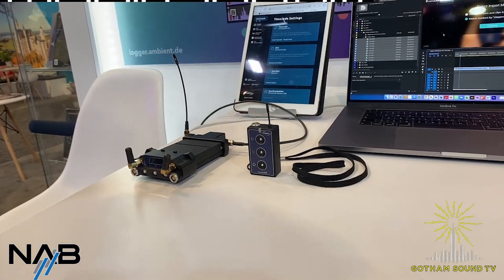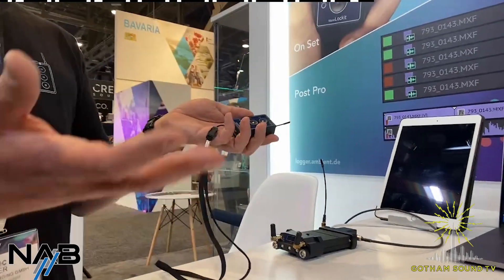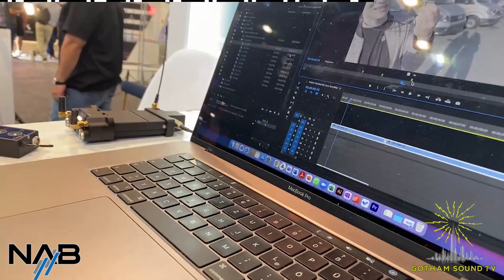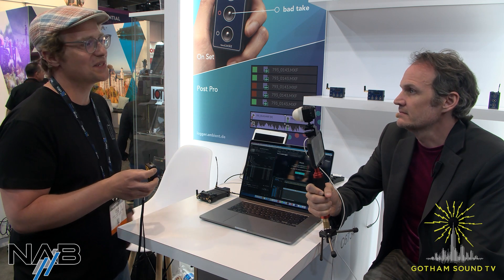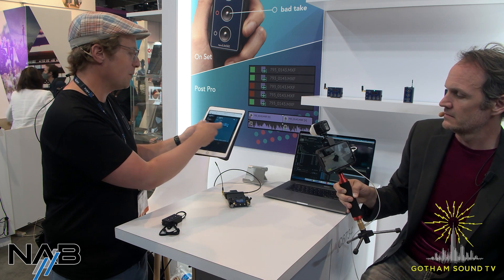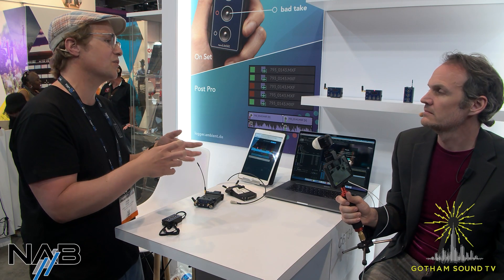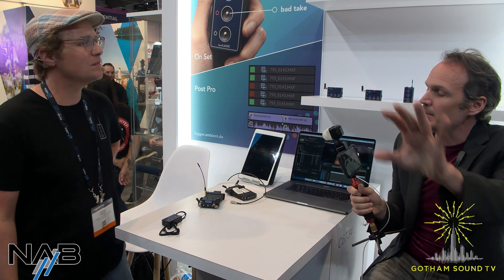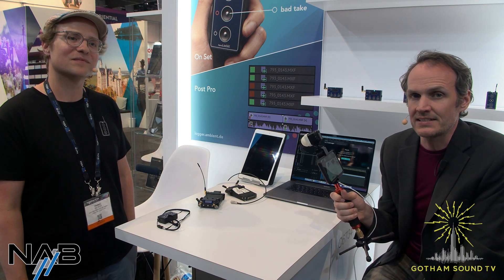NAB 2022: Ambient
Yannic Hieber shows off the logging features of the NanoLockit and gives a preview of the Lockit+.

0:00 Intro

0:25 Ambient NanoLockit Logger

4:03 Lockit+